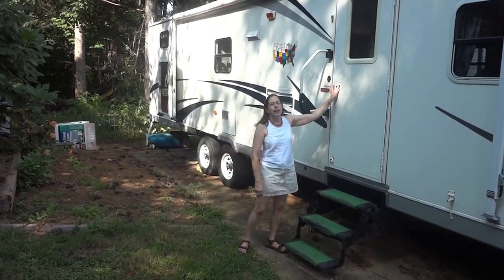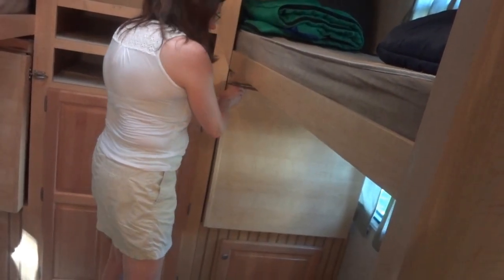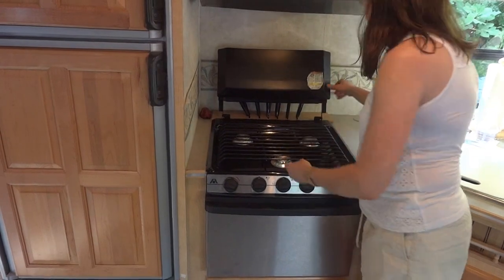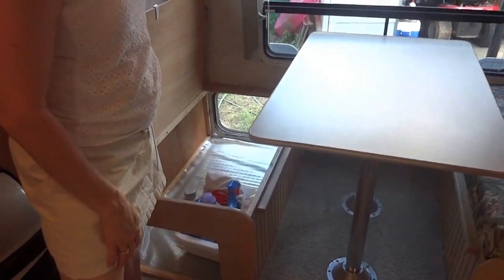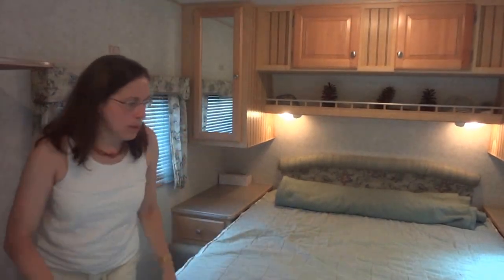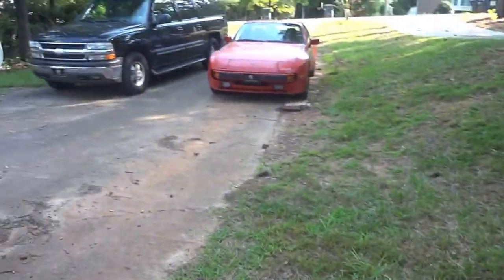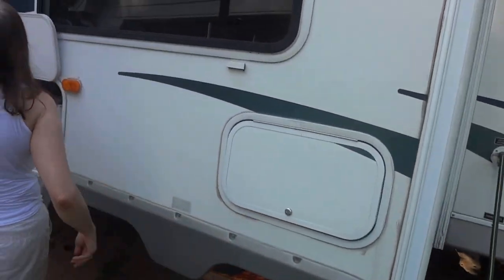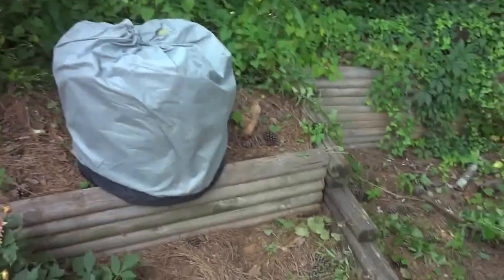Trail Bay TB32BHS travel trailer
We are selling our 2005 Trail Bay TB32BHS trailer.  Take a look.